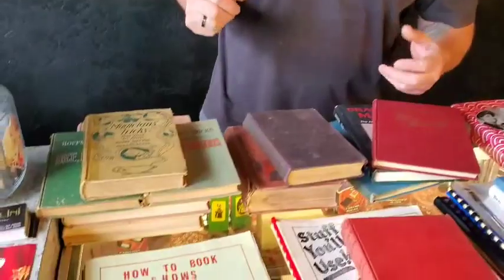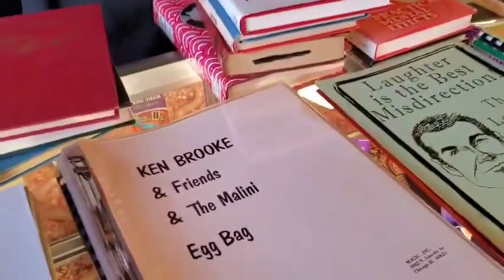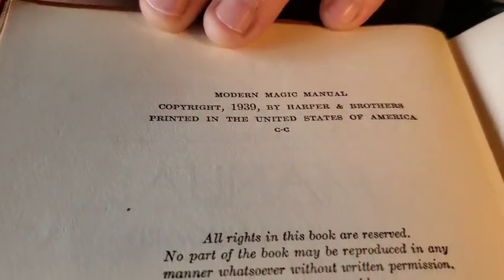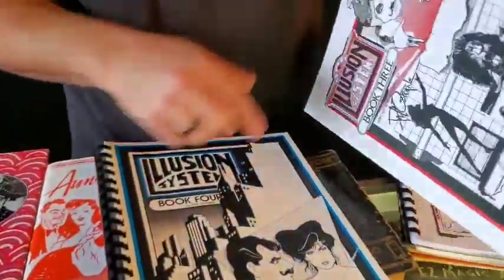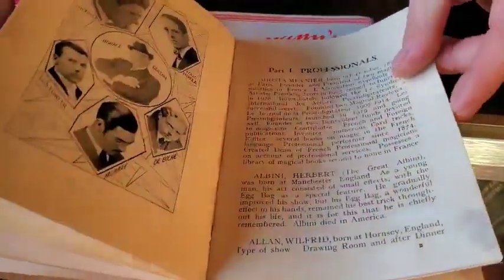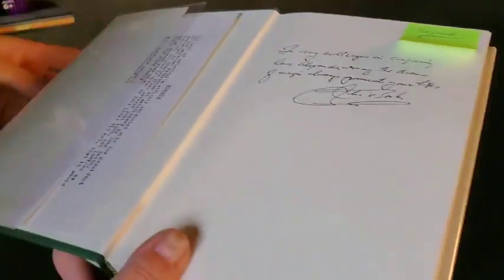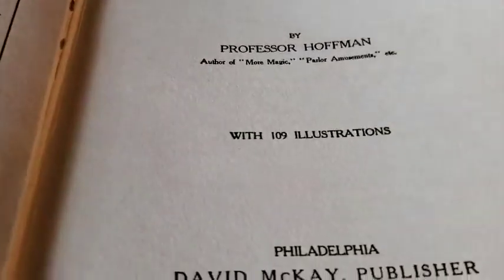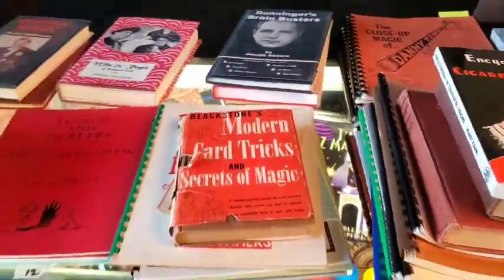Jay's book deal for Wednesday September 28th